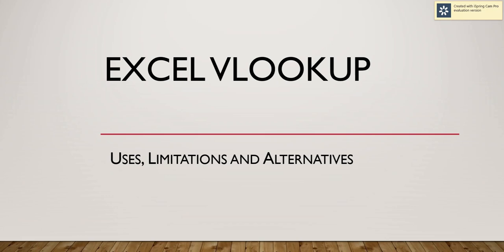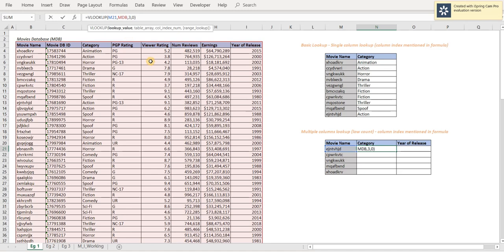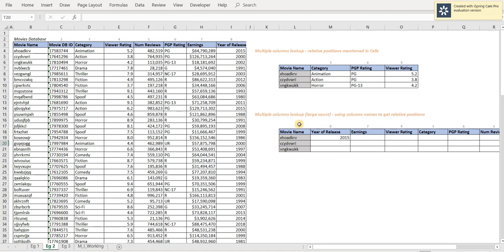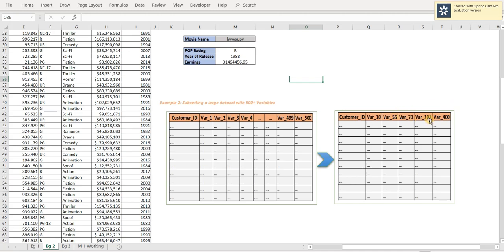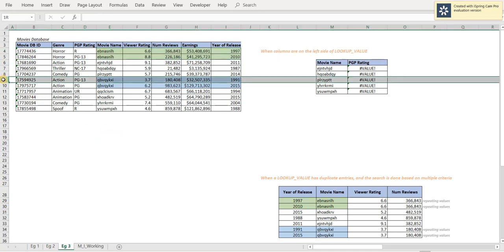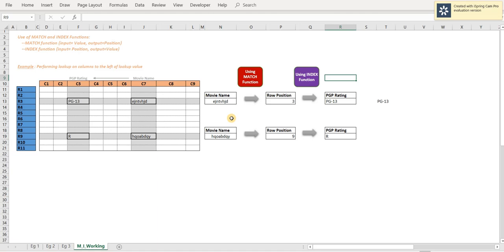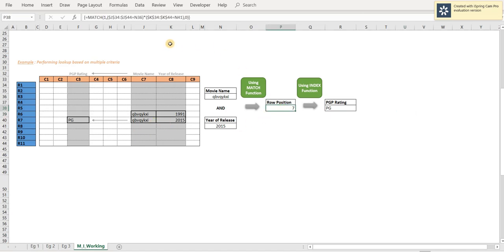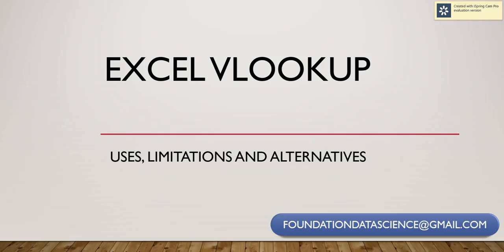Excel VLOOKUP Function: Uses, Limitations and Alternatives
A brief tutorial to cover the below aspects of the Excel VLOOKUP function:
1) Basic working and Uses,
2) Limitations that a user should be aware of, and
3) Alternate Functions (MATCH & INDEX) to overcome these limitations - detailed explanation on working of Match and Index functions with practical examples